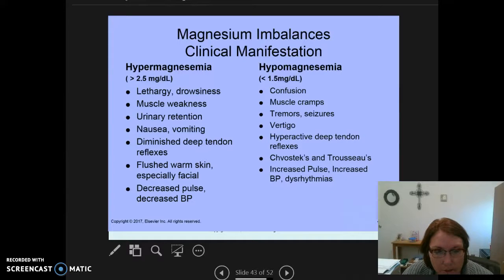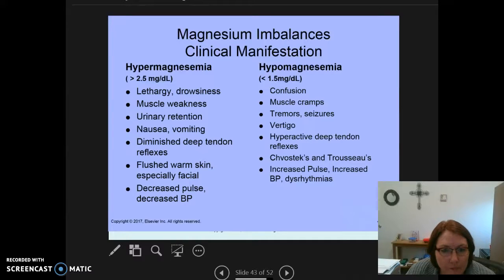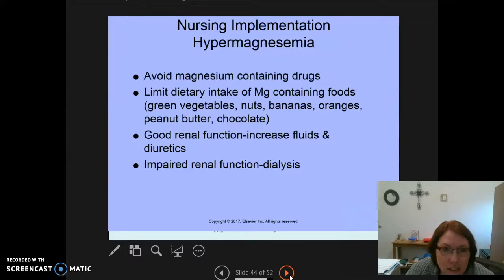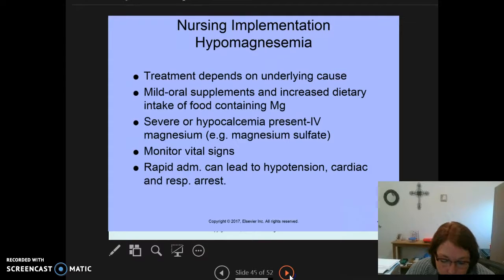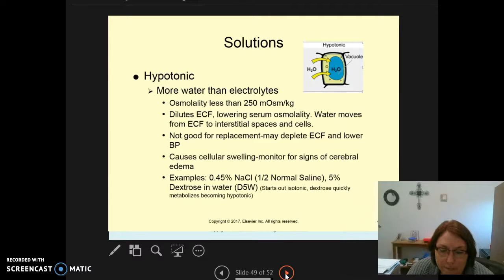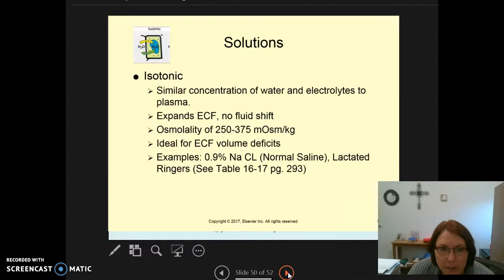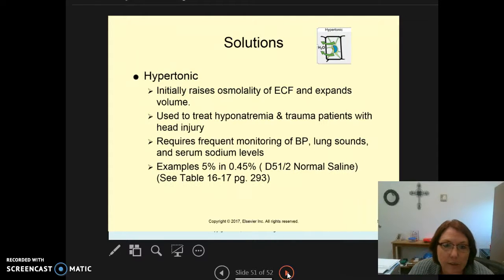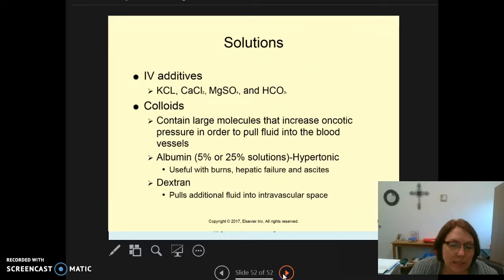Hypomagnesemia/Hypermagnesemia & Types of IV Fluid